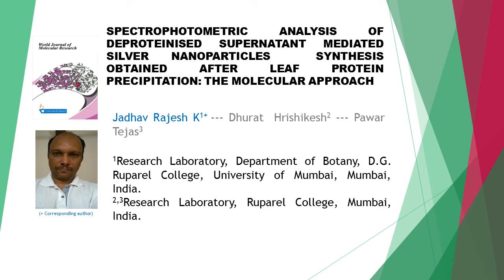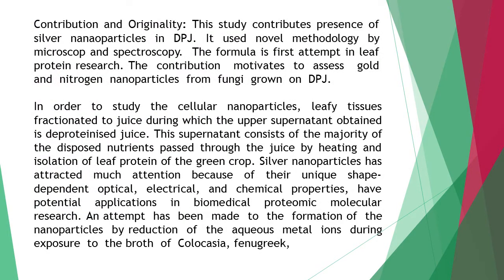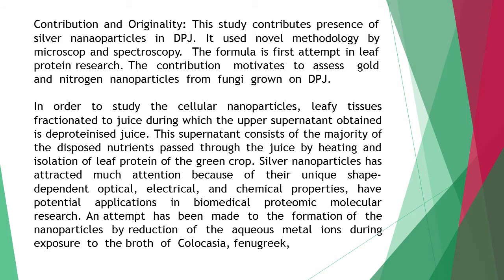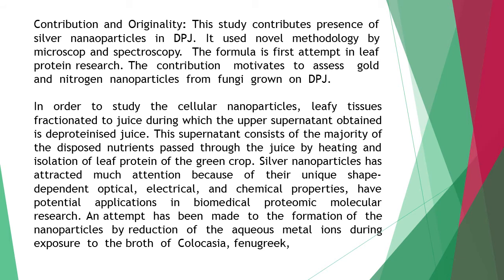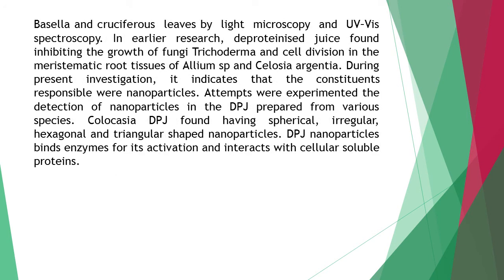Spectrophotometric Analysis of Deproteinised Supernatant Mediated Silver Nanoparticles Synthesis Obt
Spectrophotometric Analysis of Deproteinised Supernatant Mediated Silver Nanoparticles Synthesis Obtained after Leaf Protein Precipitation The Molecular Approach